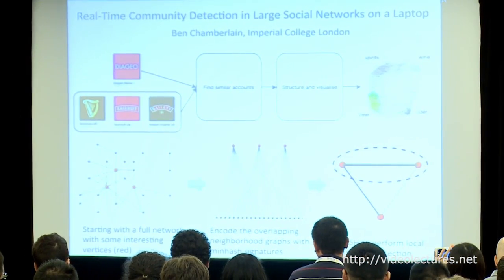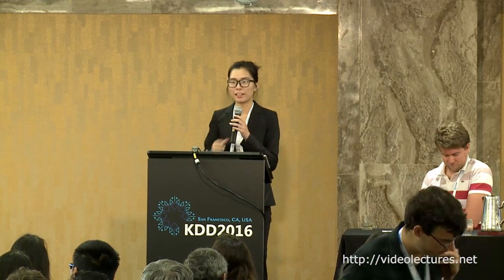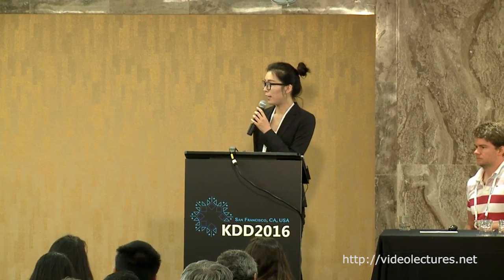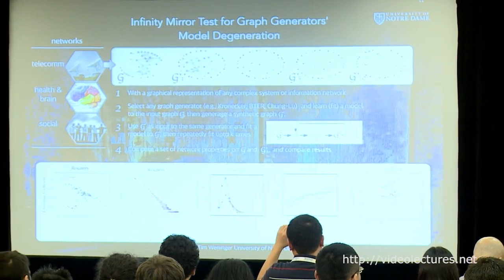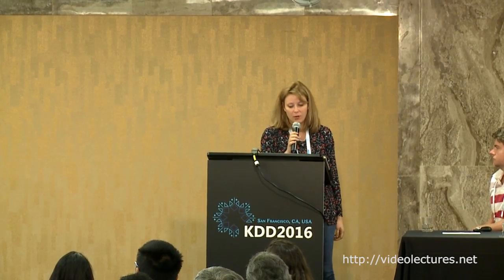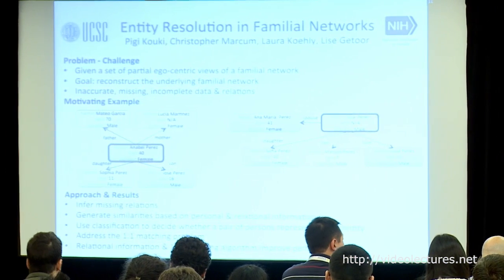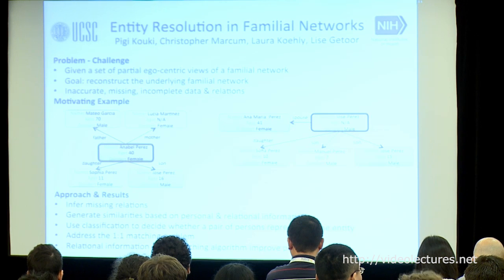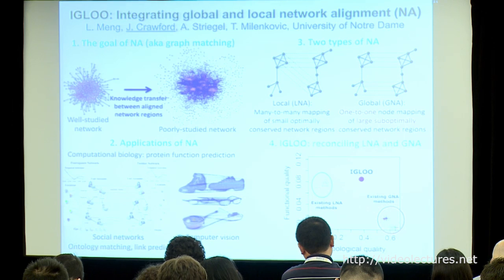Paper Spotlights 1